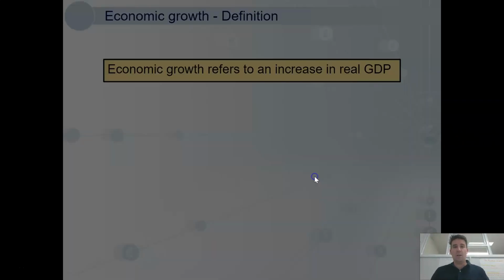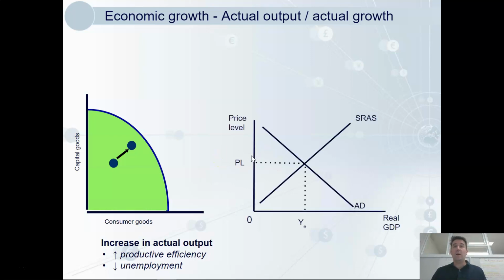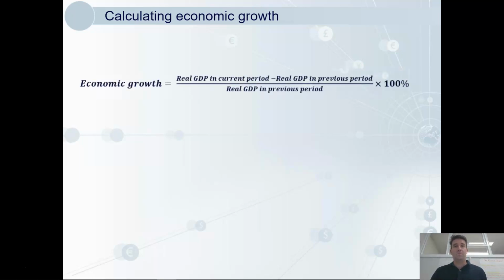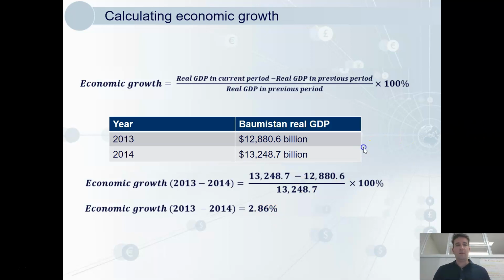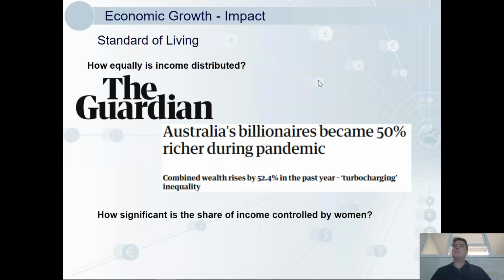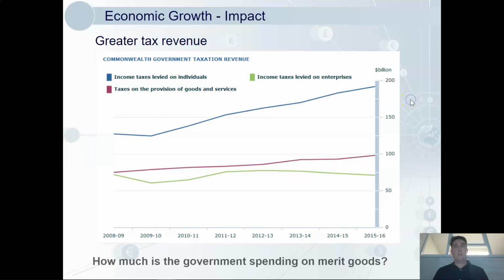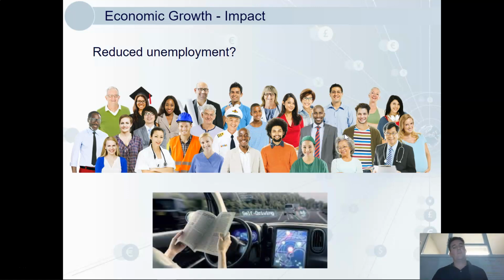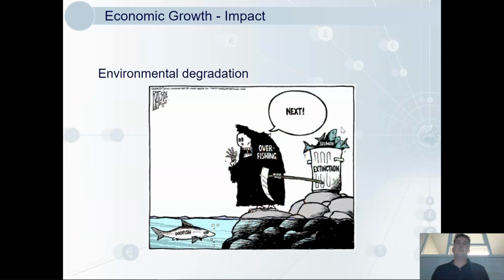3.3 Economic Growth - Macroeconomic Objectives